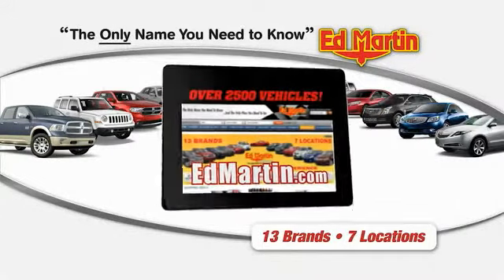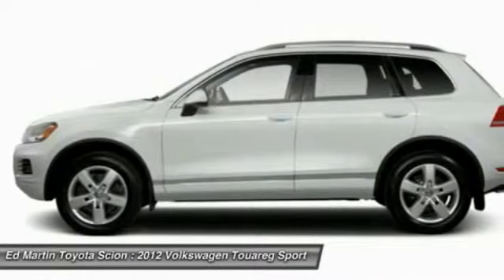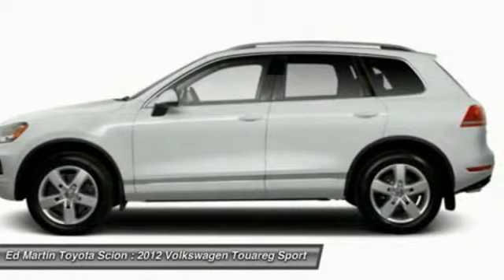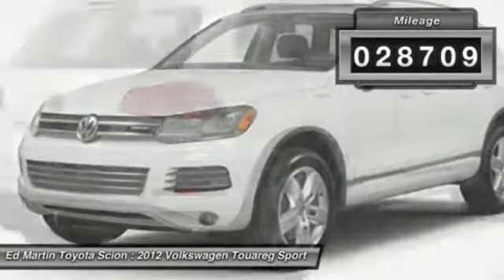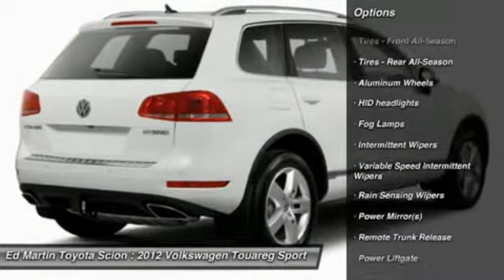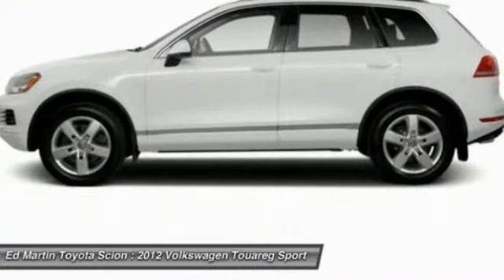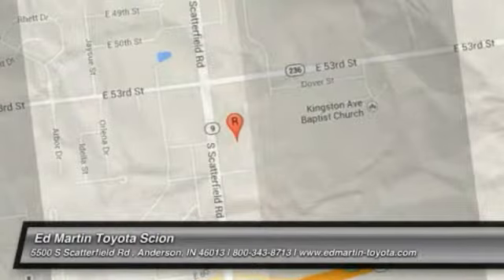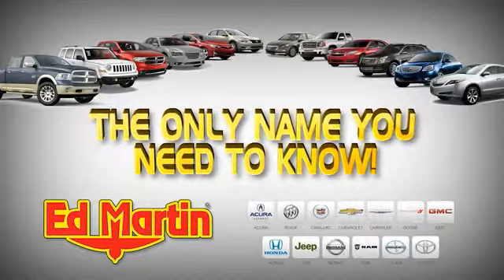2012 VOLKSWAGEN TOUAREG Anderson, IN 680854A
2012 VOLKSWAGEN TOUAREG Anderson, IN
Stock# 680854A

BALANCE OF FULL FACTORY WARRANTY!! GREAT VEHICLE HISTORY! MOONROOF/SUNROOF! NAVIGATION! ONE OWNER LOCAL TRADE!. Turbo! All Wheel Drive! Come take a look at the deal we have on this attractive 2012 Volkswagen Touareg. The quality of this outstanding Touareg is sure to make it a favorite among our educated buyers.